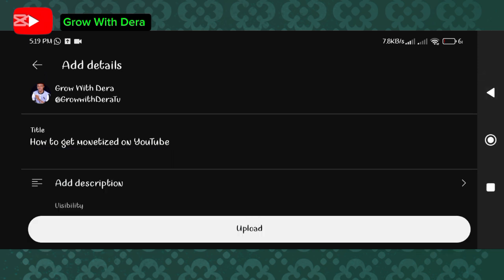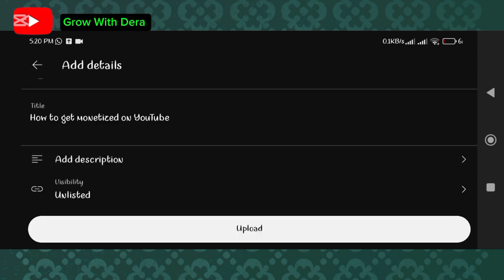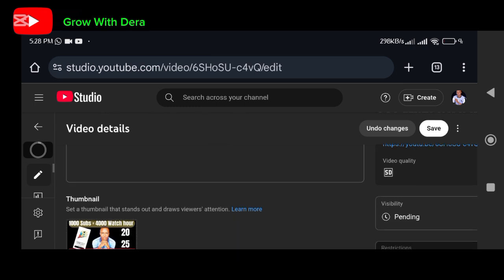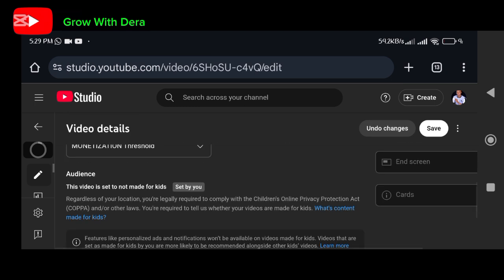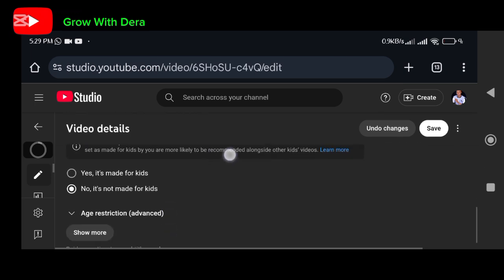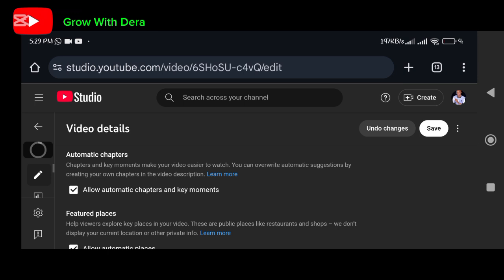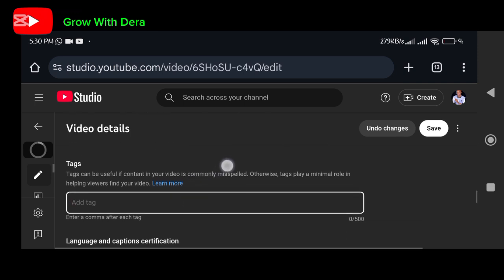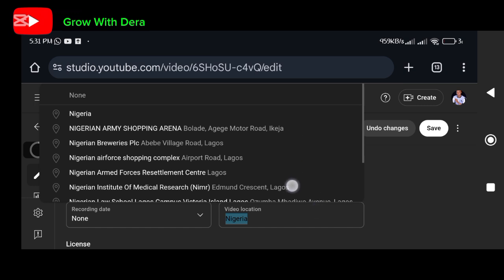How To Upload Videos The Right way To Get Subscribers And Increase Watch Hours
Discover the step-by-step guide on how to upload videos on YouTube the right way and maximize your views and engagement. In this video, we’ll cover everything from creating optimized video titles to crafting the perfect descriptions and tags. Learn how to use SEO-friendly keywords and choose the right thumbnail to attract more clicks.

Whether you’re a beginner or looking to improve your YouTube channel growth, this tutorial is packed with tips on how to rank higher in YouTube search results, boost watch time, and grow your subscriber count.

Key topics covered in this video:
How to write a keyword-rich video title and description
The best way to add tags for YouTube videos
Uploading videos in the right format and resolution
Optimizing your YouTube video thumbnail
Tips to grow your YouTube audience organically

Don’t miss this essential guide on how to make your YouTube videos stand out in 2025.

Watch now and take your YouTube channel to the next level.